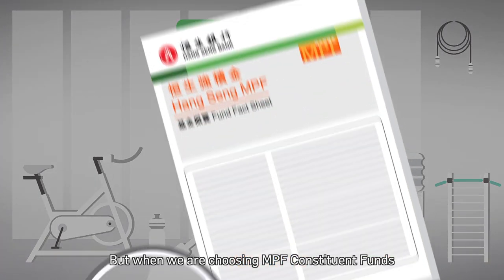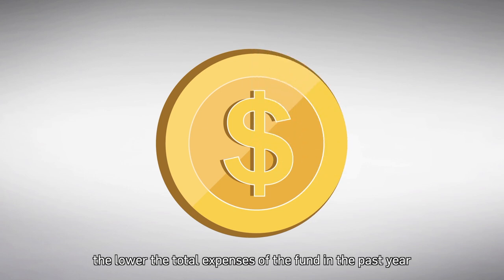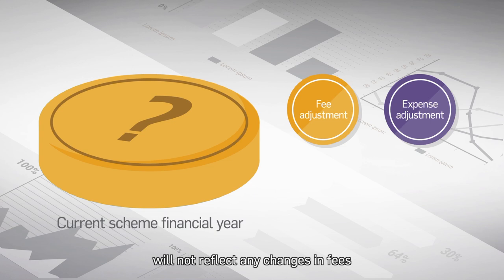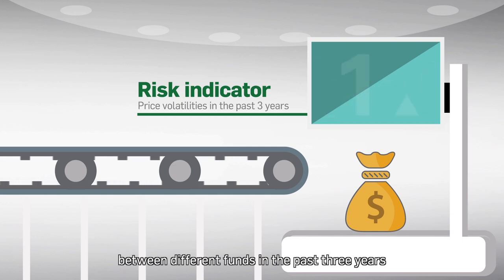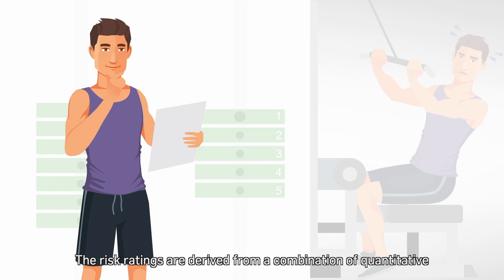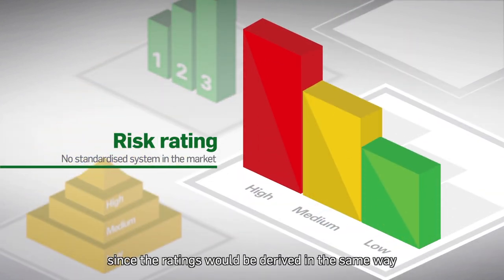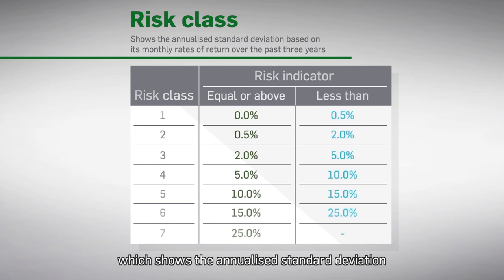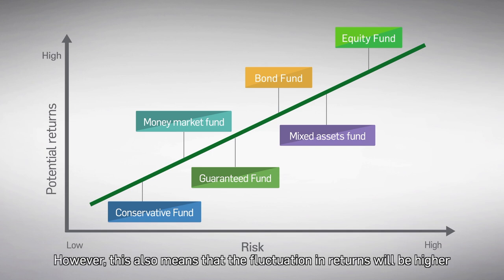Hang Seng MPF: Education videos of MPF Fund Fact Sheet – Episode 3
Education videos of MPF Fund Fact Sheet – Episode 3

Understanding Fund Expense Ratio (FER) and Risk Levels

When you are choosing MPF Constitute Funds, do you think about their charges and risk levels? Do you know what Fund Expense Ratio (FER) is? What is the difference between risk indicator and risk rating? Let’s get started to learn more by watching the short video.

to watch the whole series of education videos.

The video is intended for persons in Hong Kong.